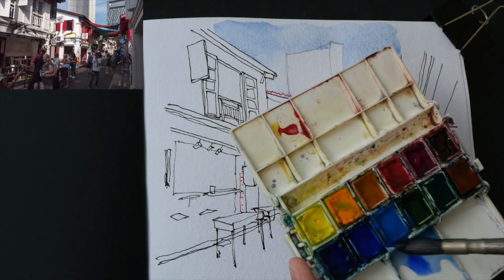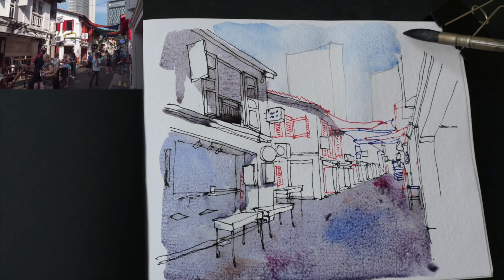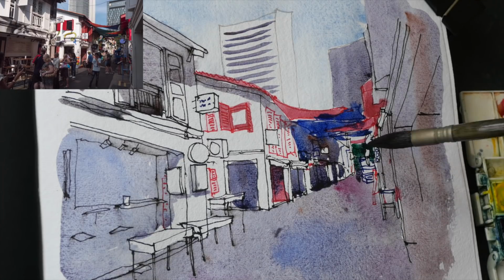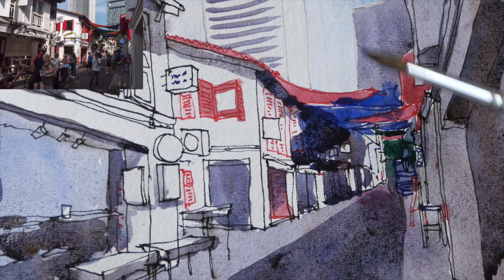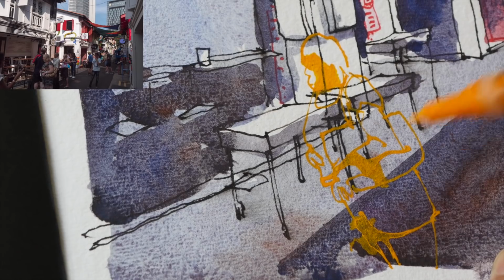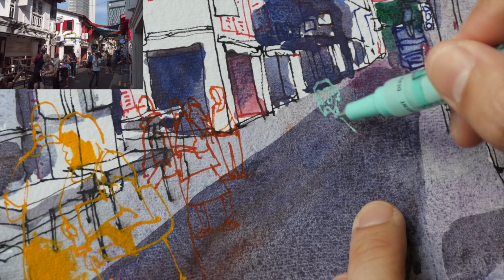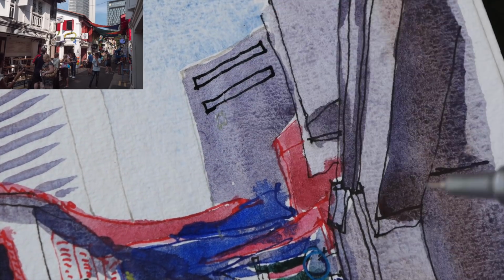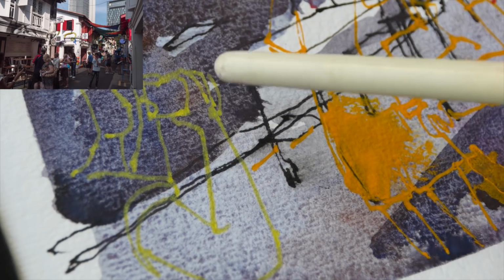That failed Opaque Ink Sketch (timelapse part 2/2)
Trying out some mixed media art with pen, ink and watercolour. Wanted to use opaque ink but the Derwent Graphik Line Painter wasn't as opaque as I had hope.